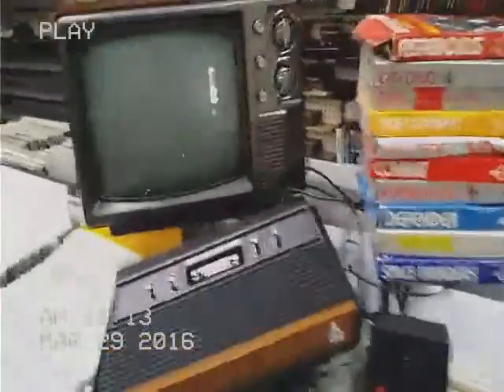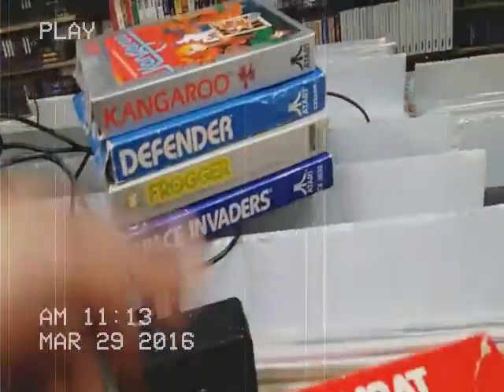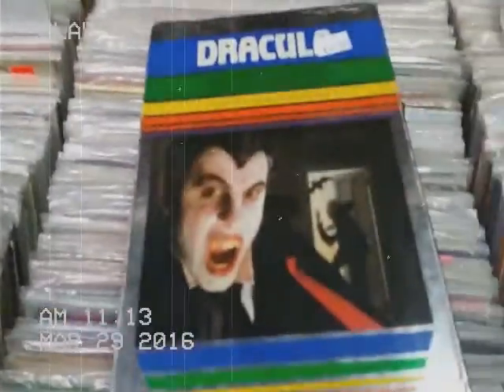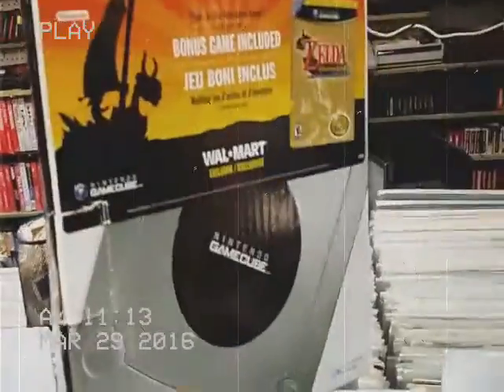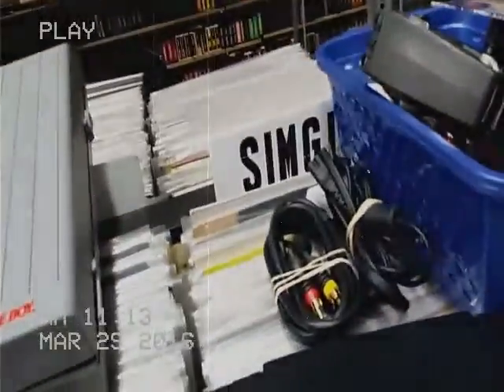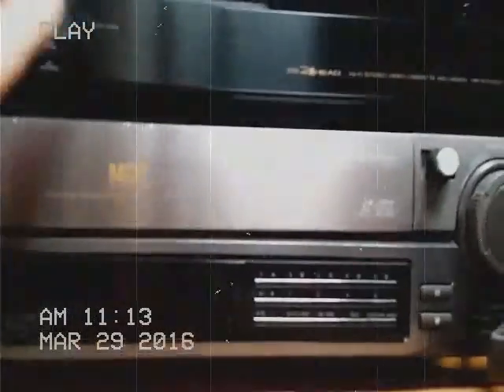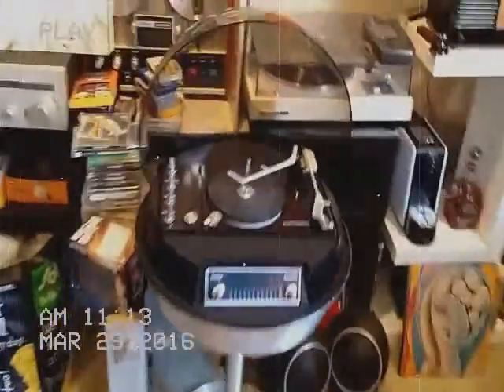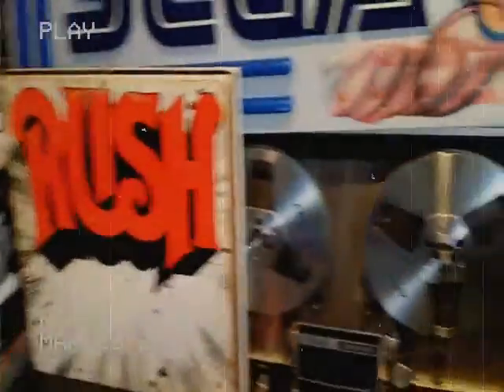Atari 2600 new stock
Atari storage war, mississauga, Milton, Ontario, Canada,